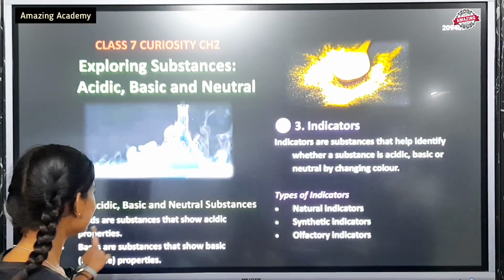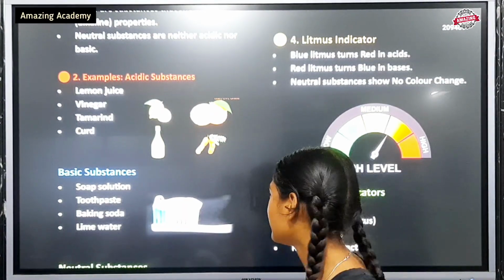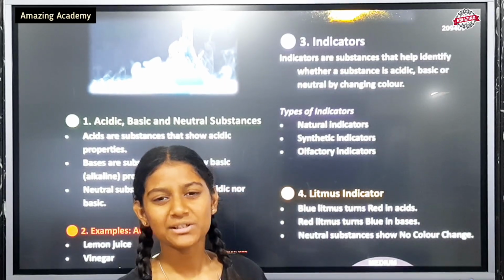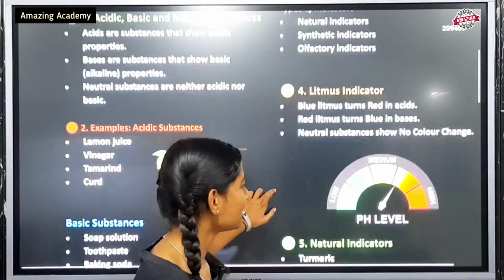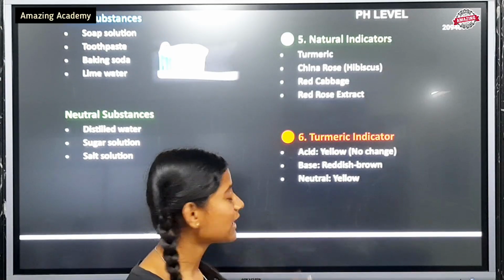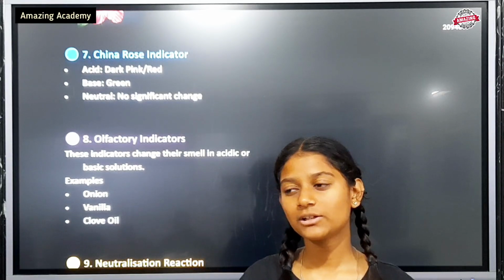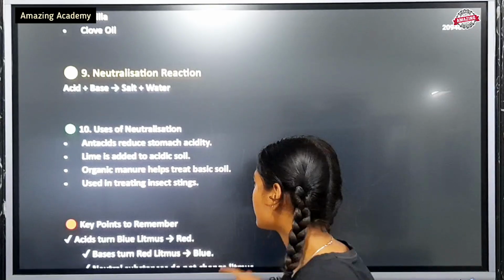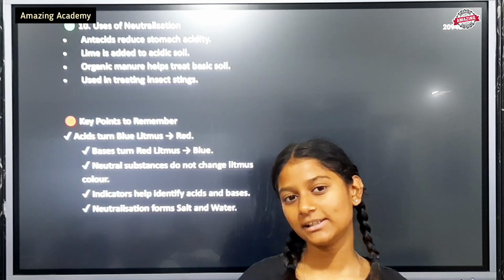Class 7 Science | Exploring Substances: Acids, Bases & Neutral Substances | Amazing Academy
Welcome to Amazing Academy!

In this video, our Class 7 student presents an informative seminar on Exploring Substances: Acids, Bases, and Neutral Substances.

This presentation helps students understand the basic properties of acids, bases, and neutral substances in a simple and engaging way.

📚 Topics Covered:
• What are acids, bases, and neutral substances?
• Properties of acids and bases
• Everyday examples • Natural and synthetic indicators
• Identifying acidic and basic substances
• Importance of acids and bases in daily life
• Quick revision for school exams

This video is useful for:
✅ CBSE
✅ Karnataka State Board
✅ NCERT Learners
✅ School Seminar Preparation
✅ Foundation Courses
(Olympiad, NTSE, Sainik School & Navodaya)